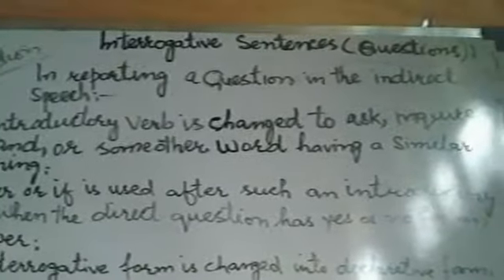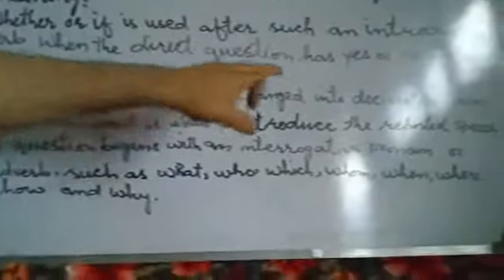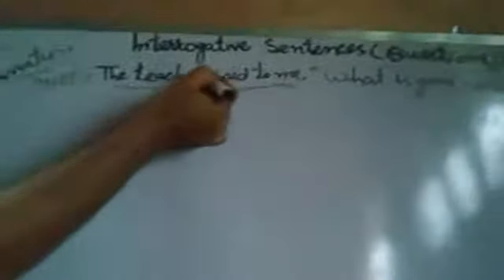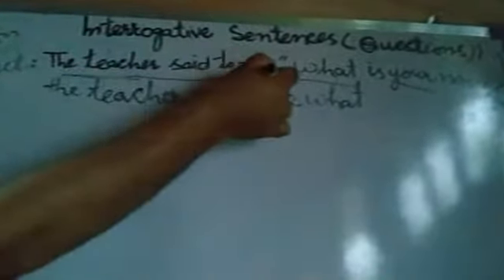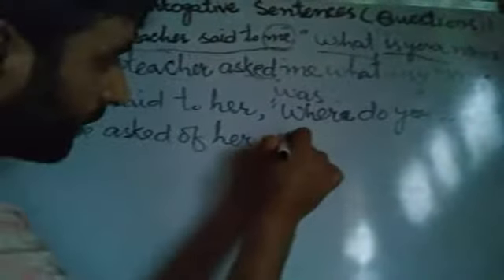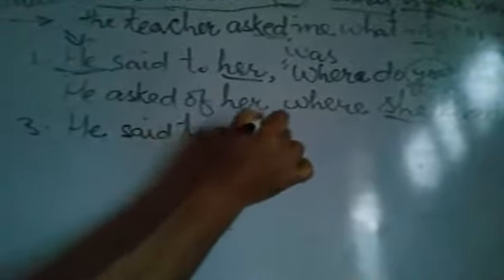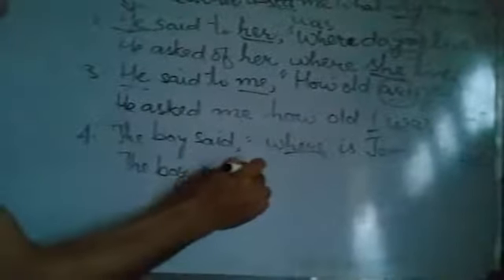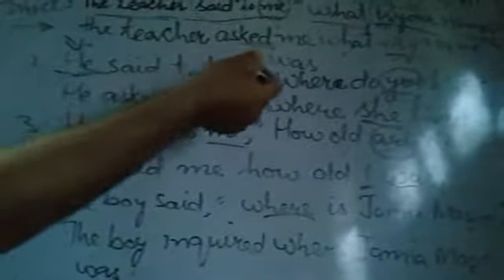Class 5th, 6th, 7th English grammar(Narration part 4) lecture by Mujtaba sir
Narration
How to change a direct narration into indirect   when it is interrogative sentence.
Let's watch the video to understand it.